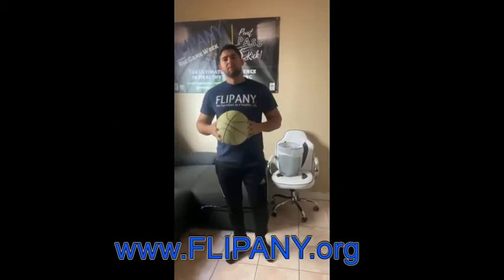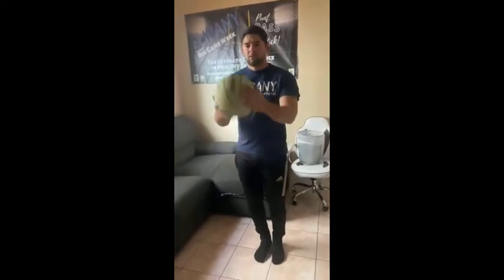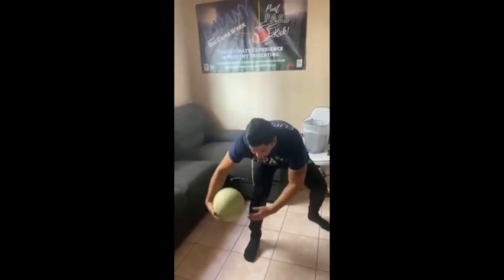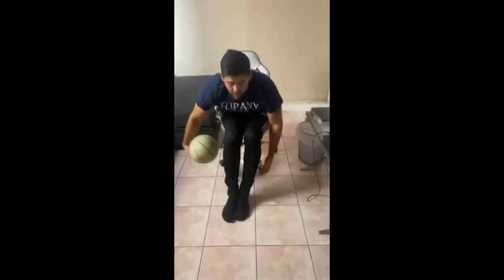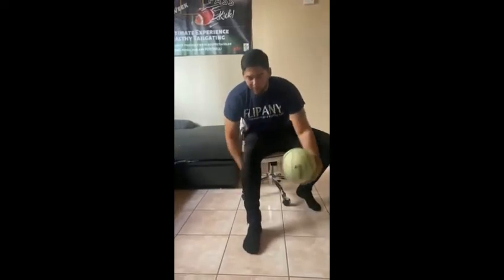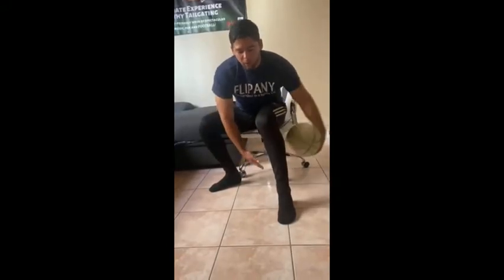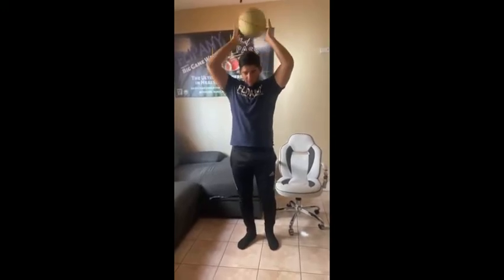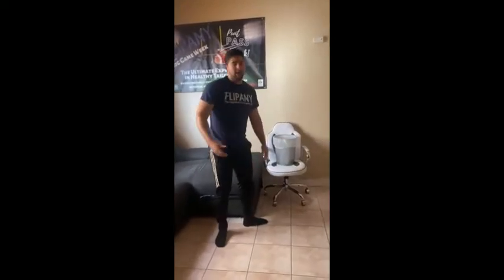Basketball Drills at Home with Coach Leo